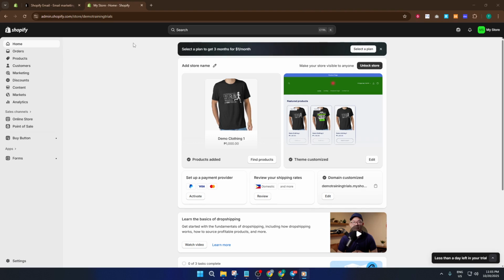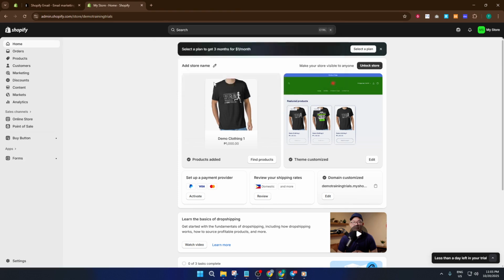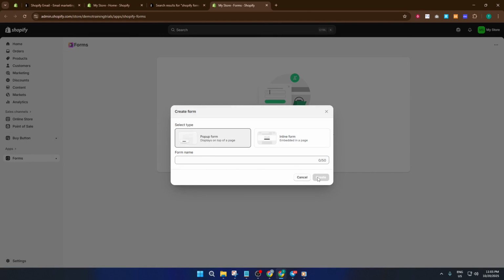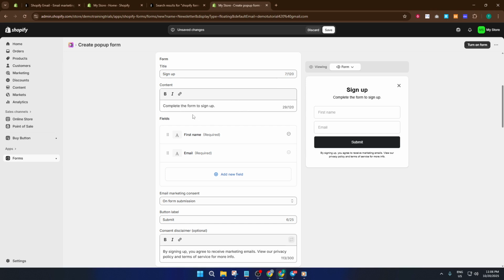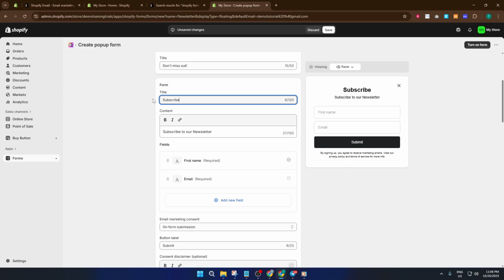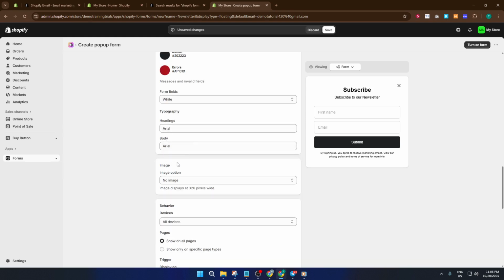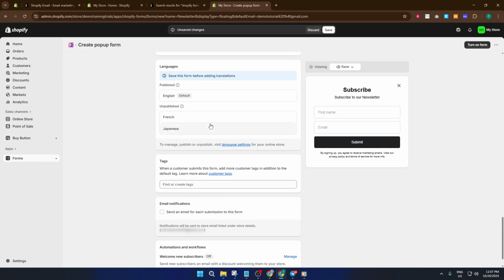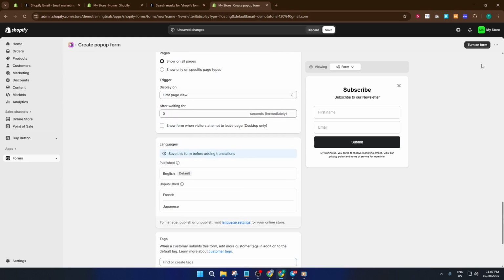How To Create An Email List In Shopify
Learn step-by-step how to create and grow an email list on Shopify in this comprehensive 2026 tutorial! Whether you're just starting your online store or looking to improve your marketing, this guide covers everything you need to get started with collecting email subscribers right from your Shopify store.

We’ll show you options for Shopify’s built-in email tools and popular integrations, suitable for both desktop and web platforms. By the end, you'll be able to create, manage, and use your Shopify email list to boost your store's engagement and sales.